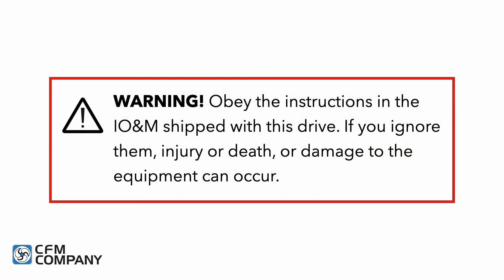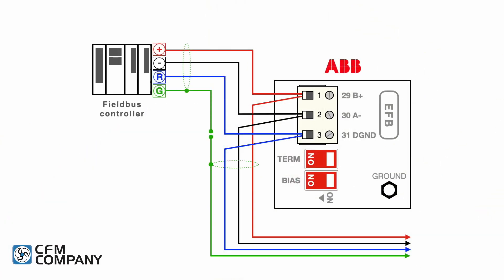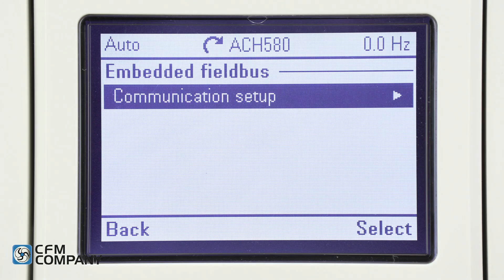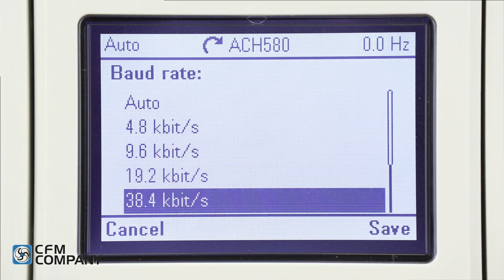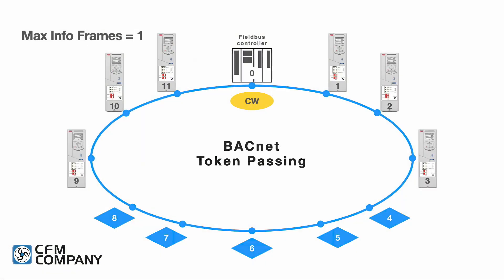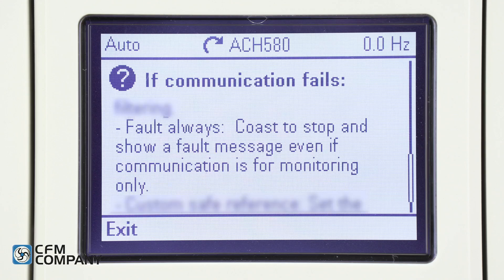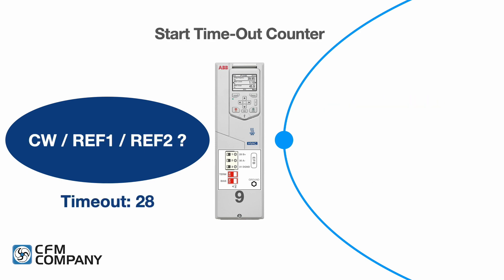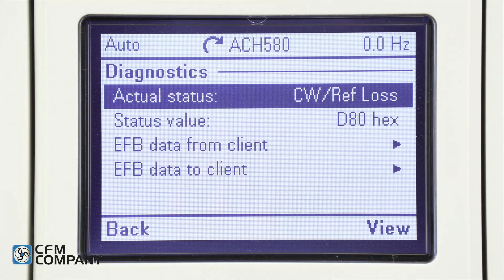Program the ACH580 for BACnet MS/TP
Learn how to program the ABB ACH580 base drive for BACnet MS/TP.